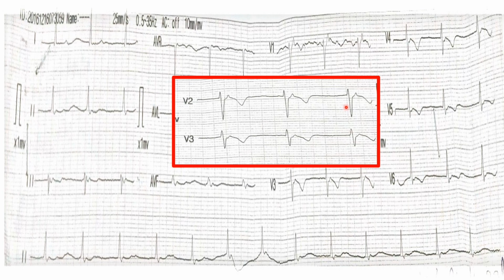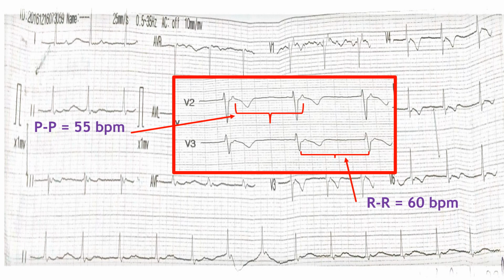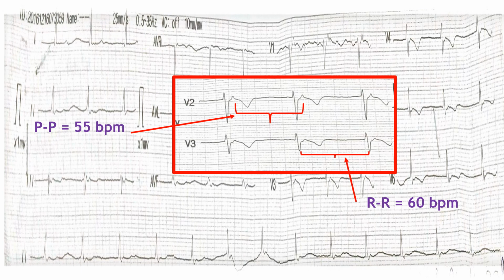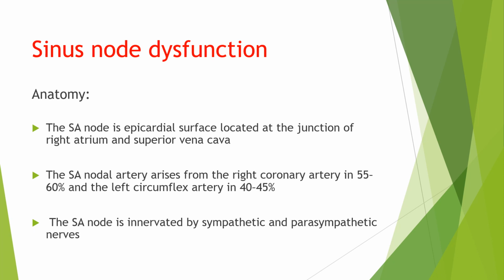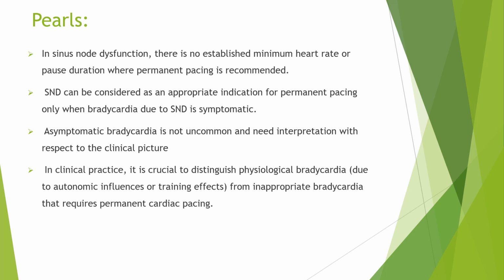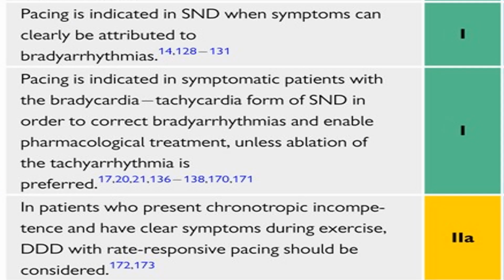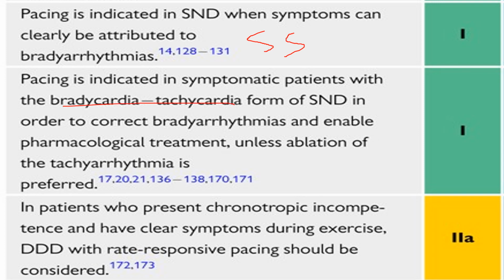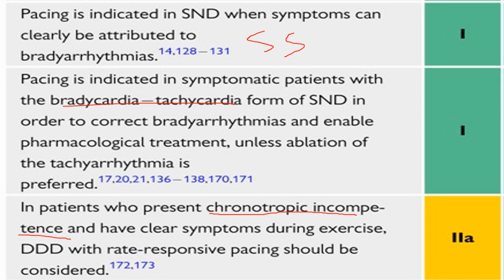SINUS NODE DYSFUNCTION I BRADYCARDIA I GUIDELINES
This educational video highlights the ECG features of sinus node dysfunction and also discusses the guidelines regarding the management